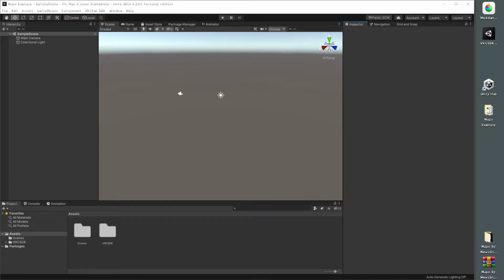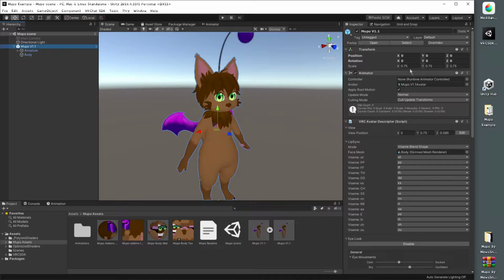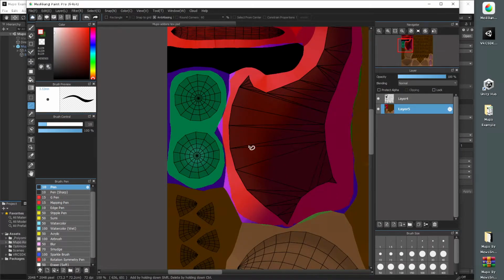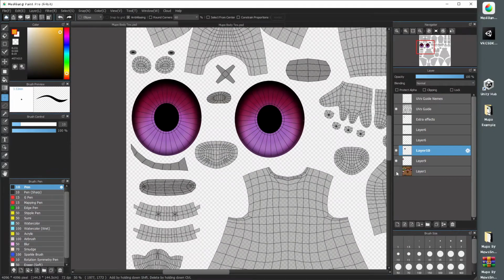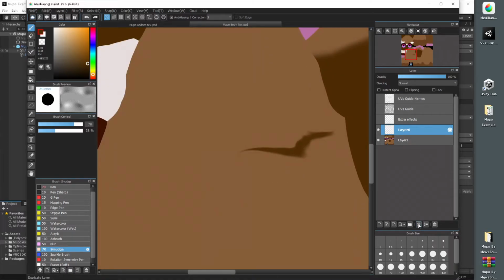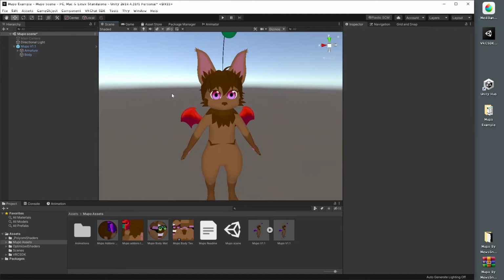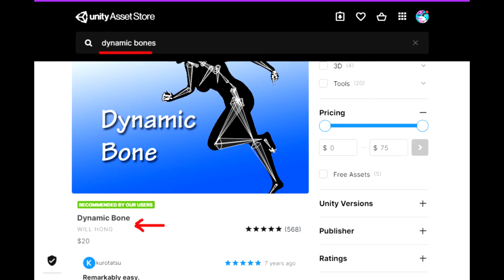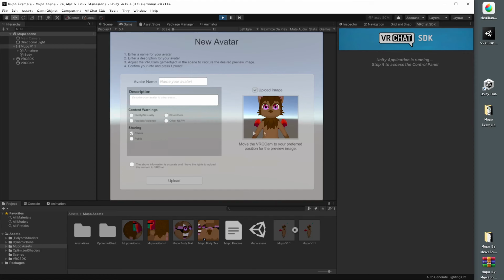Mupo V1.1 Basic VRC edit and upload Tutorial - MewsSnep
What You need 0:29
Create and Import 0:58
Mupo Scene 1:34
Editing Textures 2:44
Blendshapes 7:21
Scaling model 8:30
Opening panel and Autofixing 9:10
Dynamic Bones 10:30
Build and Test 10:51
Upload, Name, and adjust image 11:08